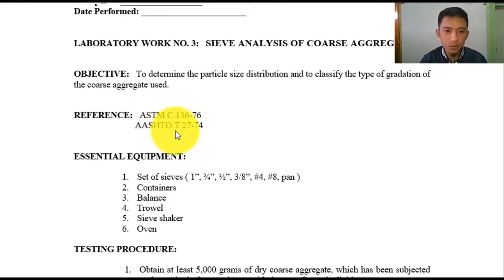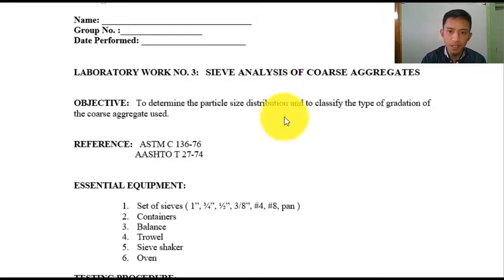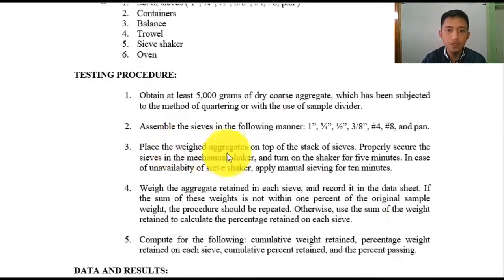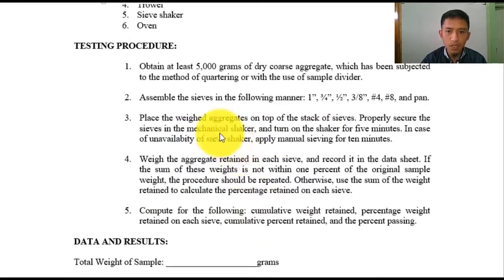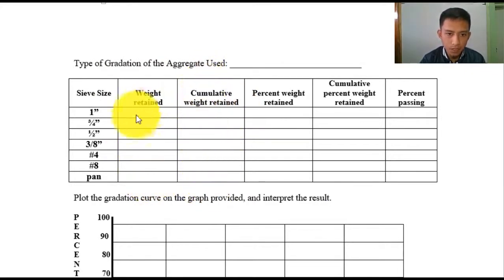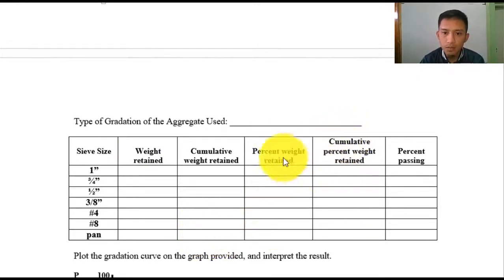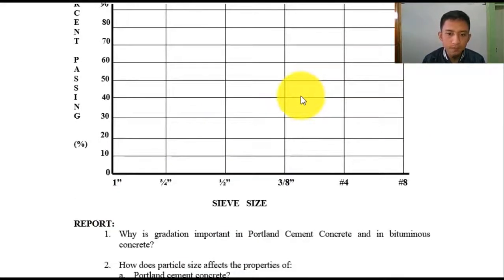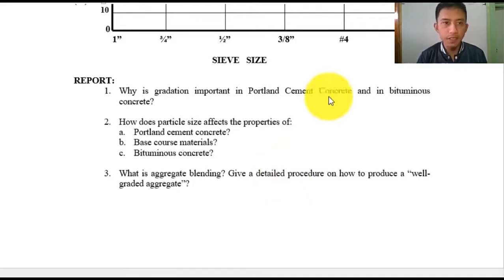sieve analysis of coarse aggregates